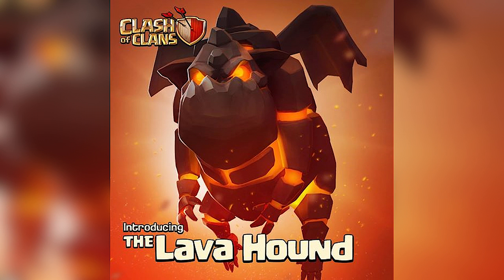Clash of clans - Lava Hound (New dark troop)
Lava hound loooks like an air tank =)

Troops gameplay:
Witch